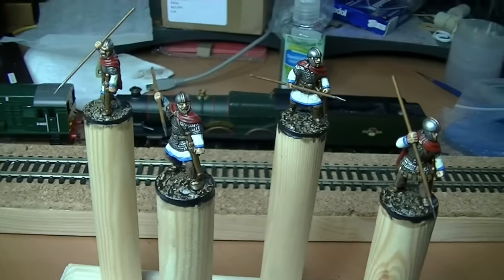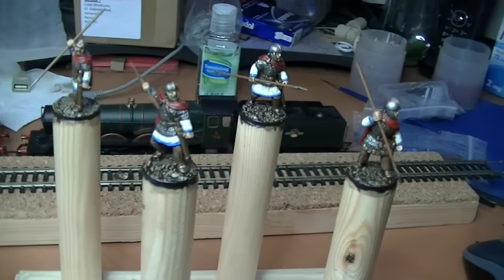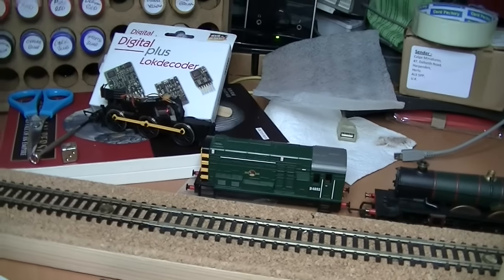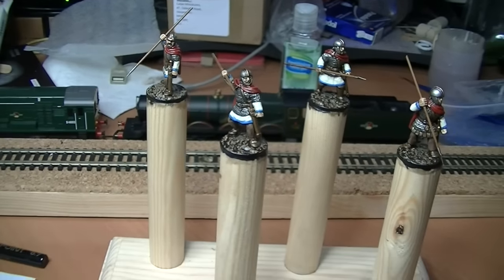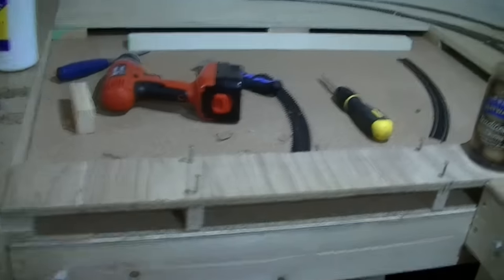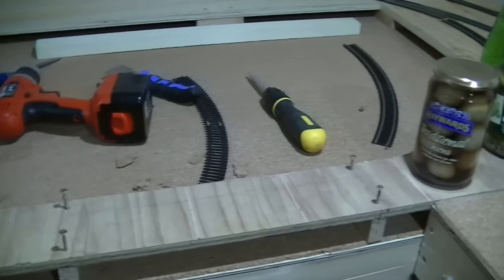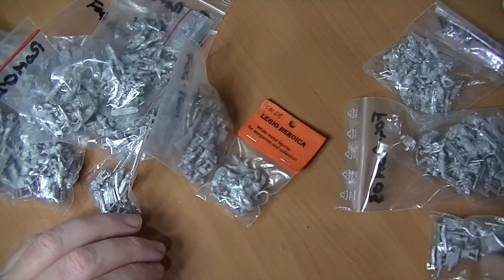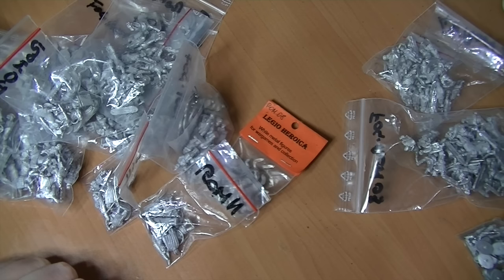Monday Morning Musings: 4th January 2016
.. a community for wargamers by wargamers.